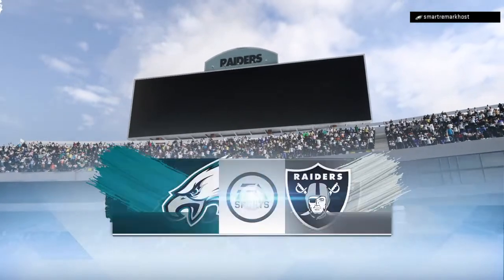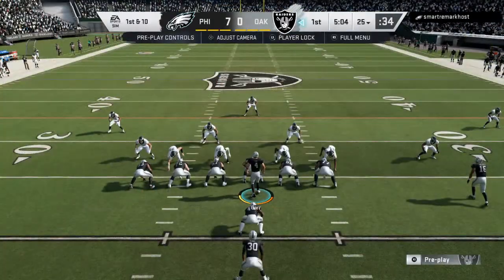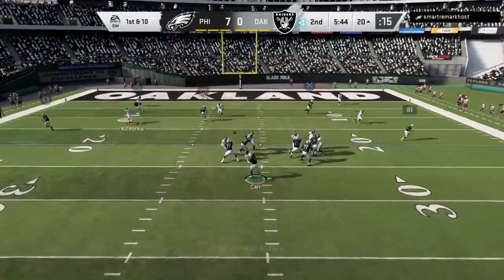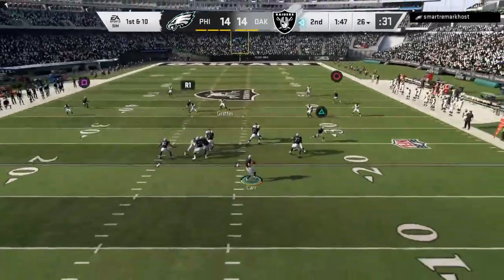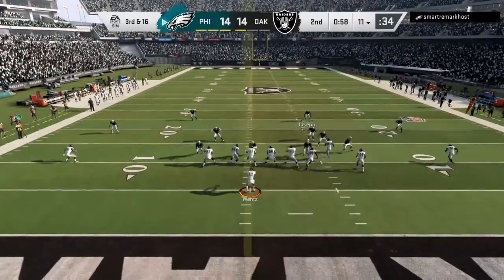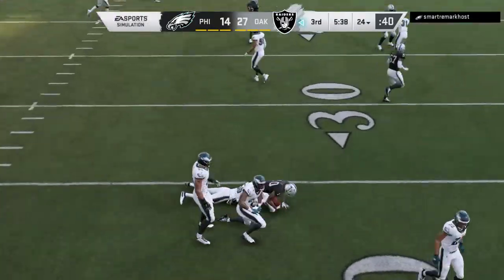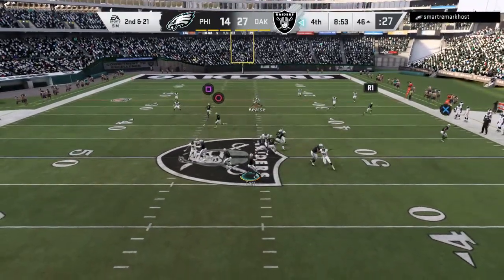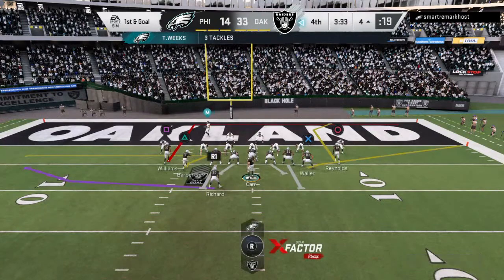M20 GDK S3 Wk 6 vs PHI